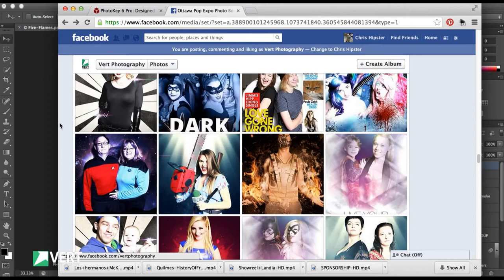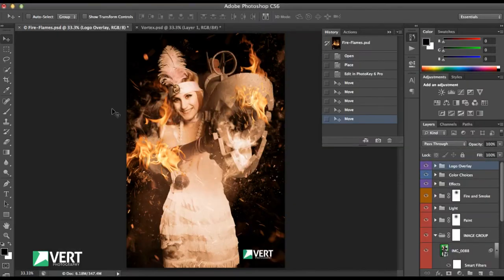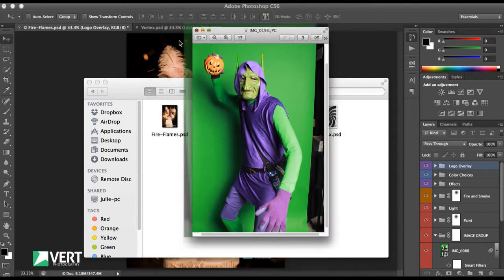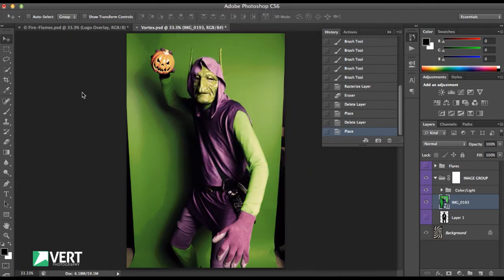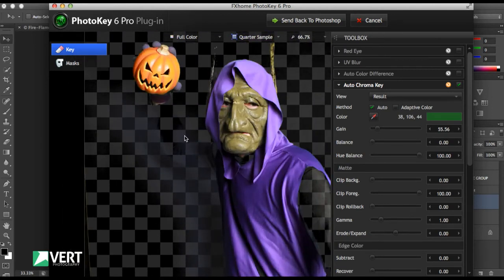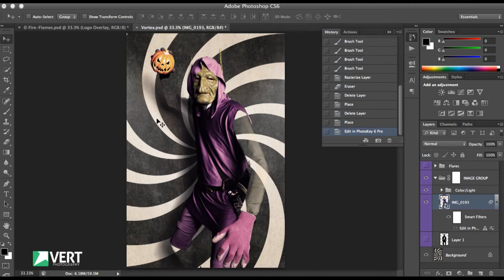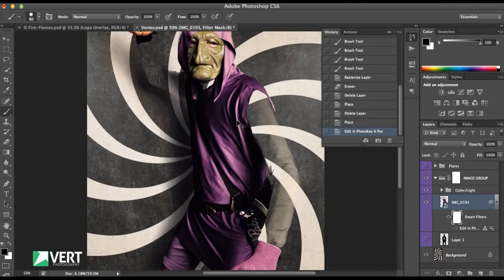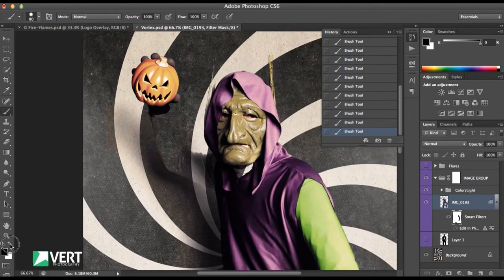Fixing Green Screen Photo Booth Problems with PhotoKey Pro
Welcome to your worst nightmare! Imagine trying to chroma key the green goblin from a green background... well it happened to me at a comic book convention where I set up my green screen photo booth. Luckily I had Photoshop and Photo Key Pro to tackle the problem.

This tutorial shows you how to use Photo Key Pro 6.0 with Photoshop to isolate an actor in front of a green screen.

Vert Photography is Ottawa's Photo Booth and Green Screen Expert.